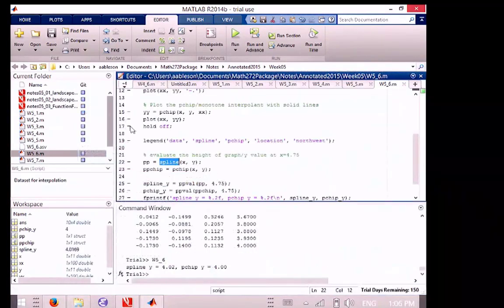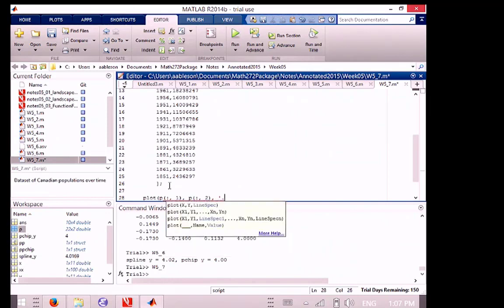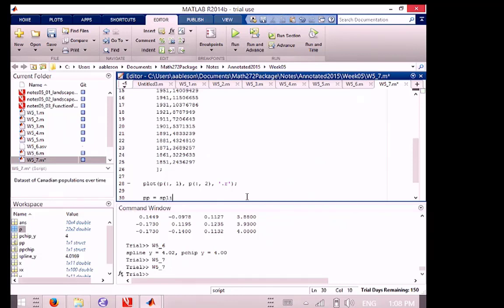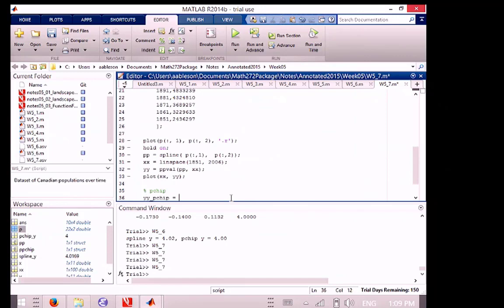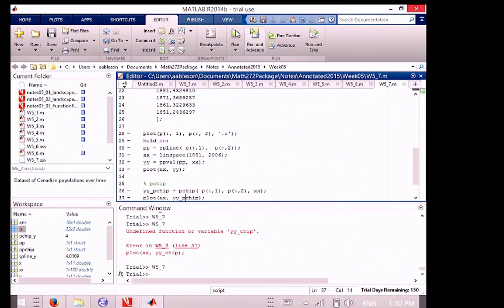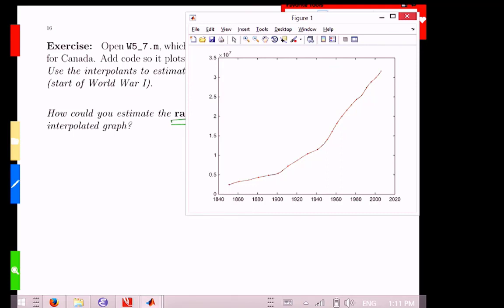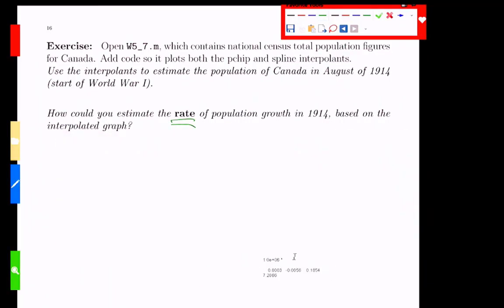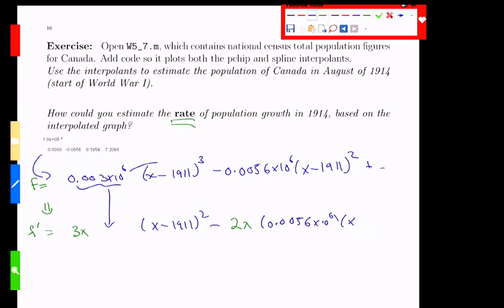Week 5-10 Spline Examples - MATH/MTHE 272